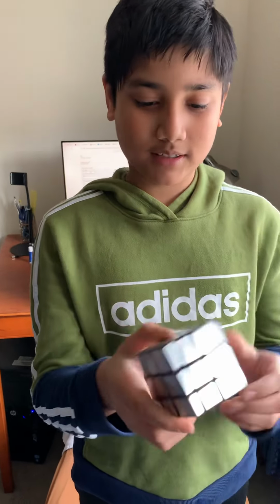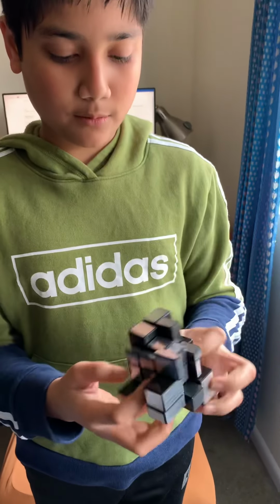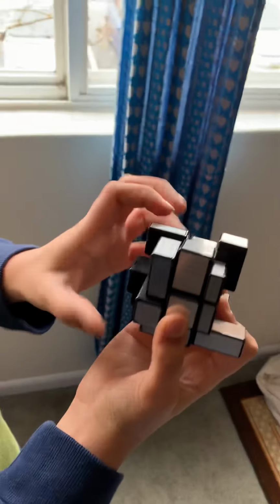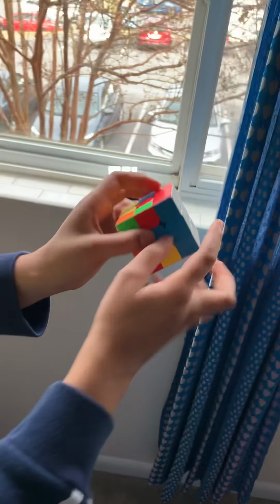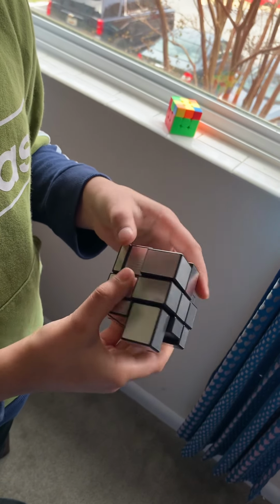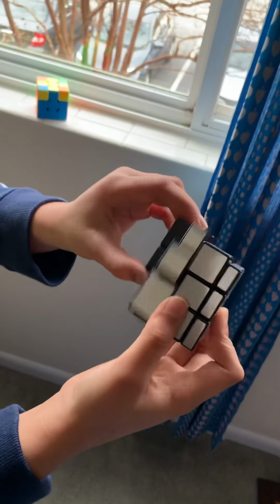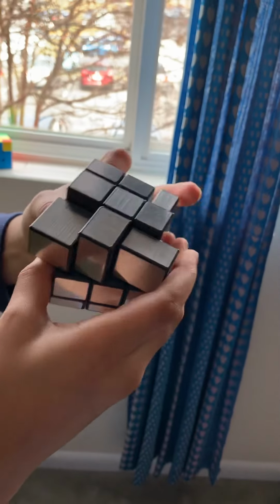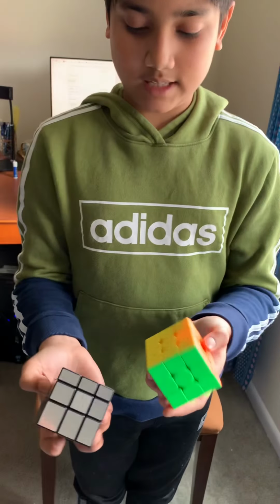Solving a Mirror Cube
How to solve Mirror Cube.